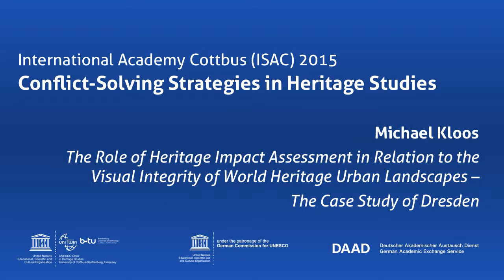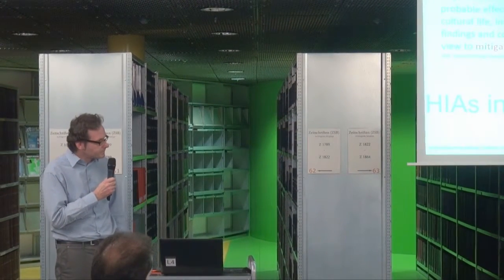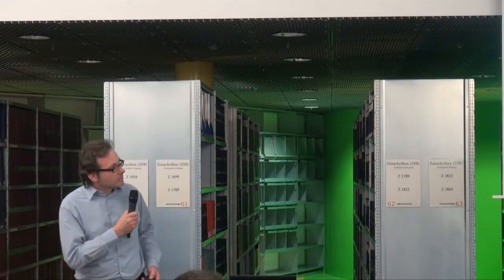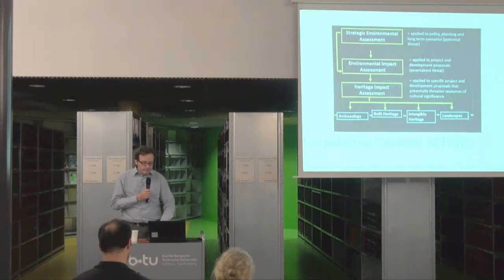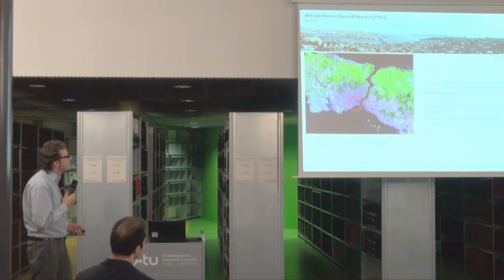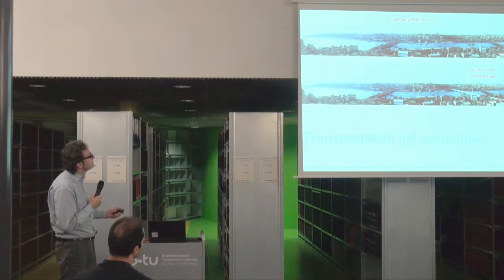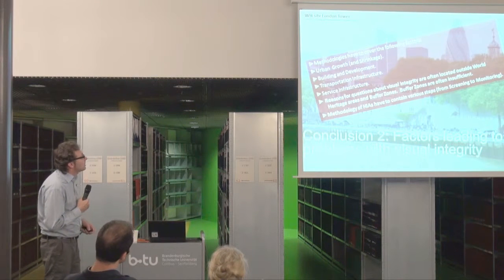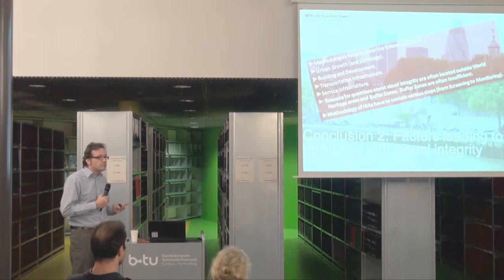The Role of Heritage Impact Assessment in Relation to the Visual Integrity of World Heritage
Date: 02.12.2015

Speaker: Michael Kloos

Institution: UNESCO Chair in World Cultural and Urban Landscape, RWTH Aachen

CV: Dr. Michael Kloos obtained his Diploma degree in architecture and urban planning from the Technical University of Karlsruhe, Germany in 1997. In 2003, he became Assistant Professor at the Institute for Urban Design and Regional Planning, RWTH Aachen University, where he worked on researches in World Heritage Cultural and Urban Landscapes. Since 2005, he has been involved in various independent Heritage Impact Assessments in World Heritage Sites such as Cologne, Dresden Elbe Valley, Upper Middle Rhine Valley, Bay of Kotor in Montenegro, and Istanbul. He was involved in the transnational World Heritage nomination project Viking Age Monuments and Sites in 2009 and has also worked in consultancy in various World Heritage Cities such as Vienna, Istanbul and Prague. Since 2012, he has been Adjunct Professor at Texas A+M University, USA and also teaches urban history and urban planning at Academy of International Education in Bonn.